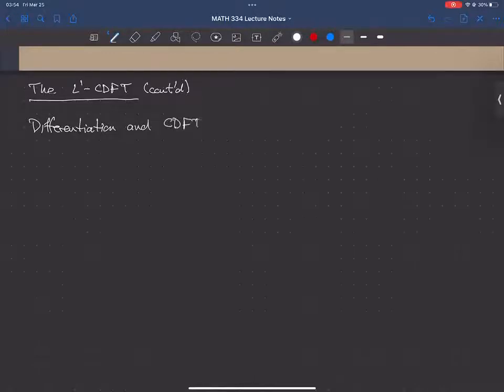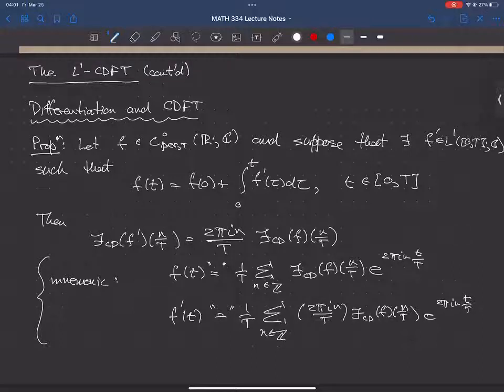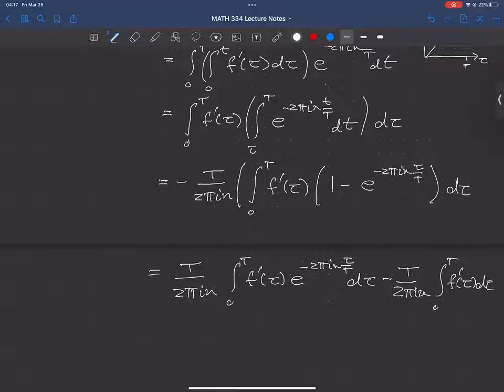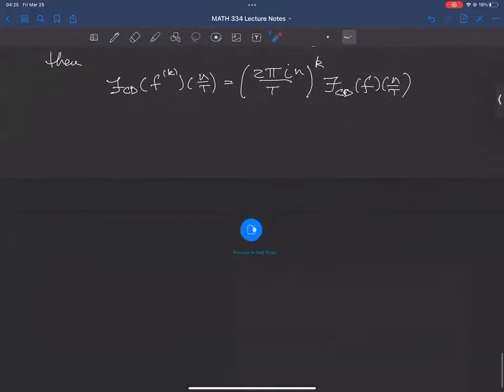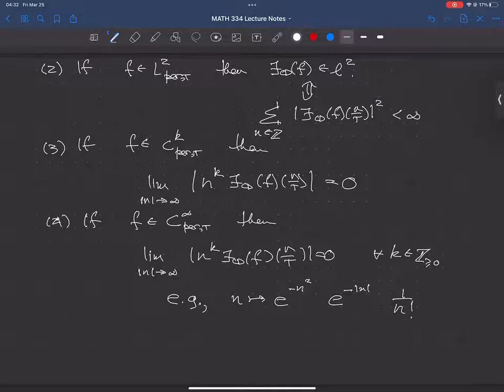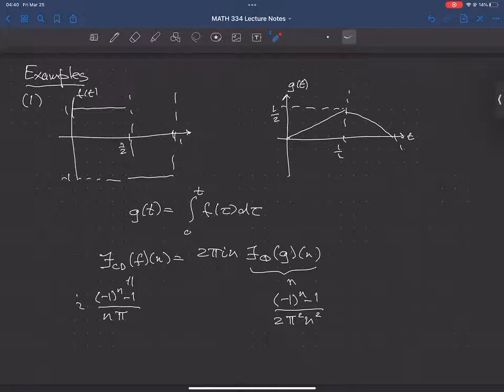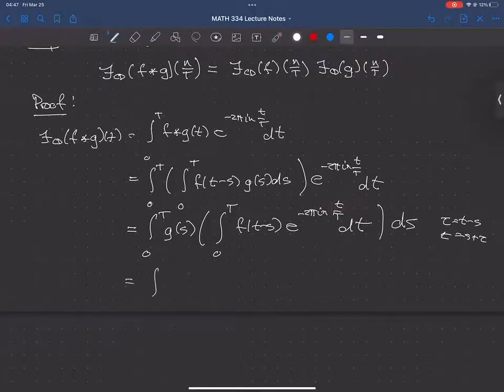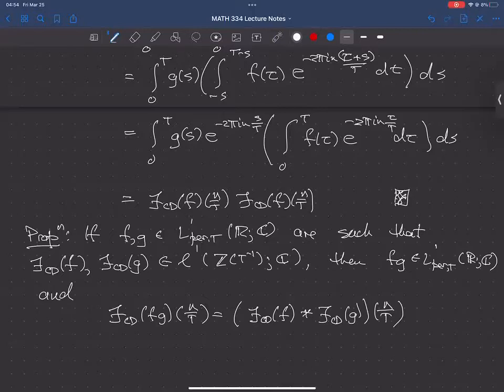Fourier Transforms Lecture 30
The CDFT and differentiation, regularity of signals versus rate of decay of their CDFT's, the CDFT of a convolution is the product of the CDFT's, the CDFT of a product is the convolution of the CDFT's